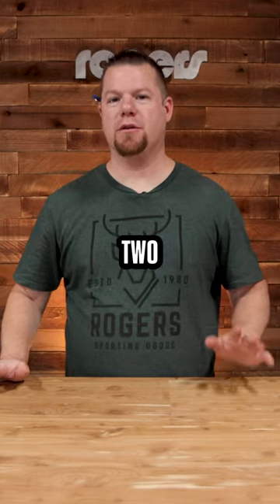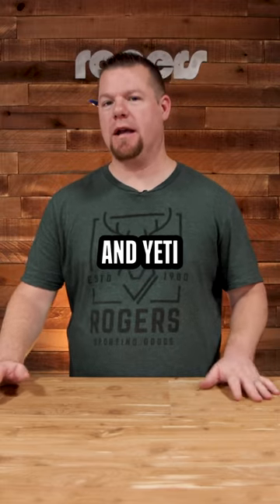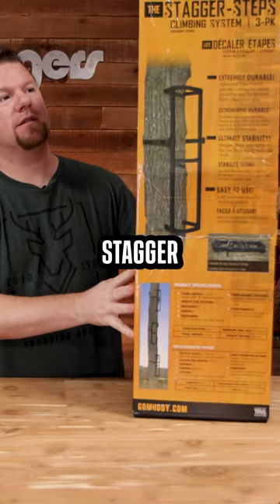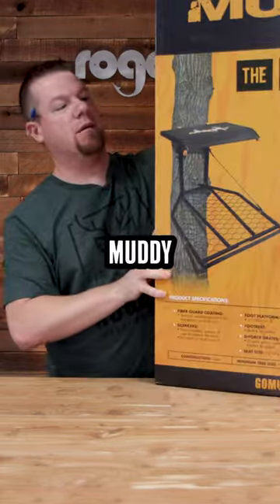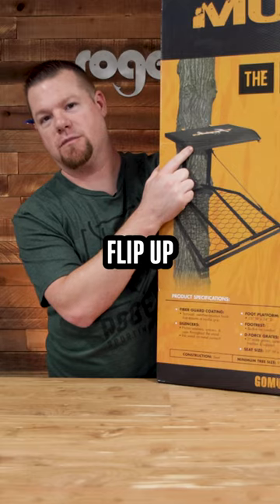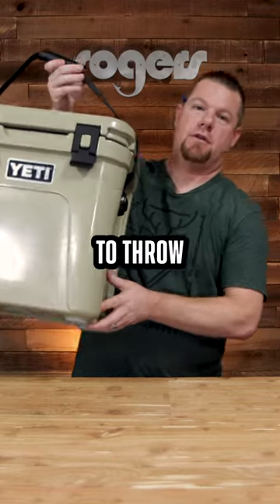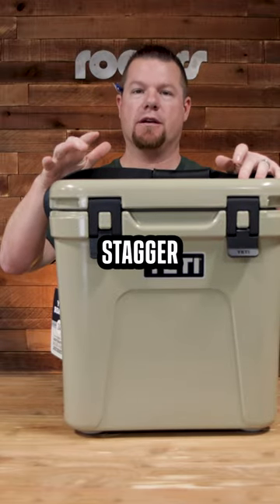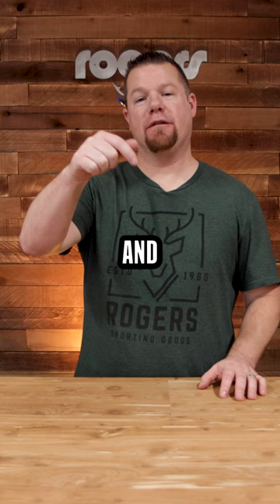MUDDY TREE STAND & YETI COOLER GIVEAWAY! (12 Weeks of Christmas Giveaways - Week 2)